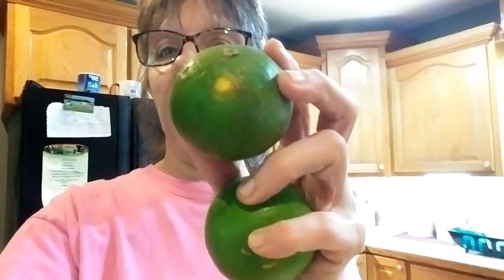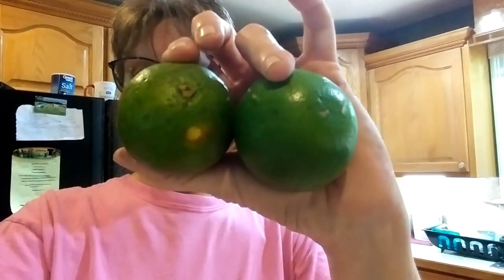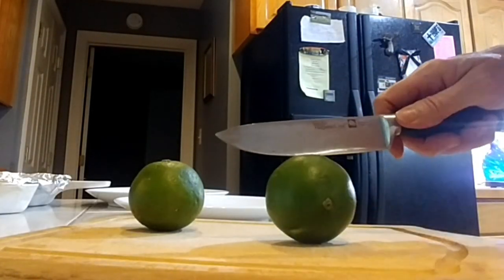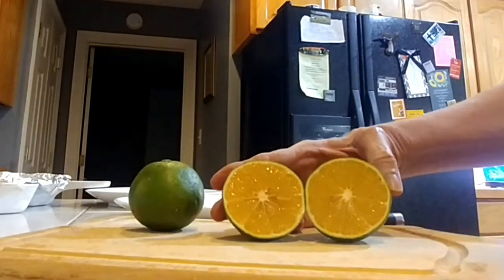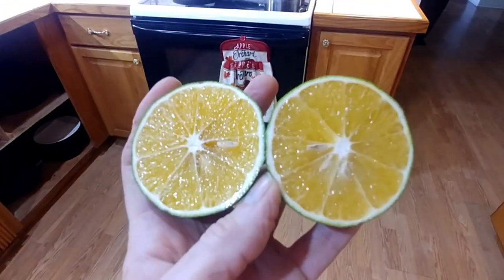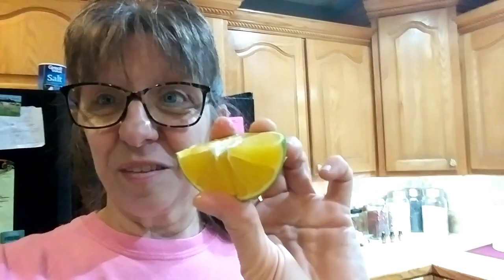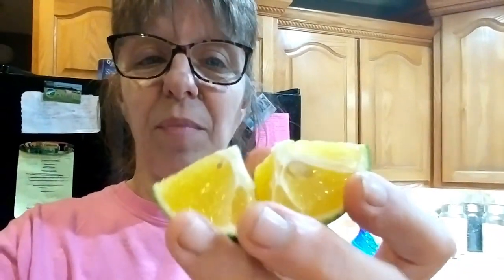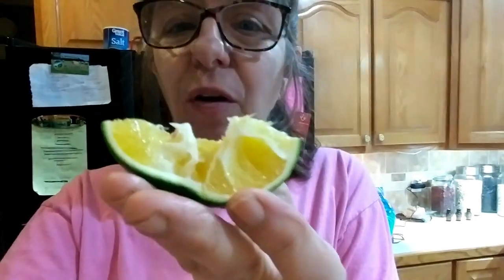What Does a Green ORANGE Look Like INSIDE???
What does a Green ORANGE look like on the inside?  I was curious to see the inside color.  Was it Orange? Yellow?  White?  or Green?   and What does a Green ORANGE taste like?  Let's find out!

▶▬  MAILING ADDRESS▬
 Crazy Dazes